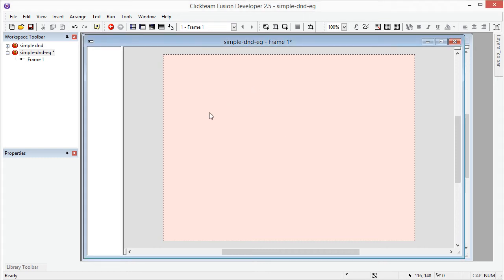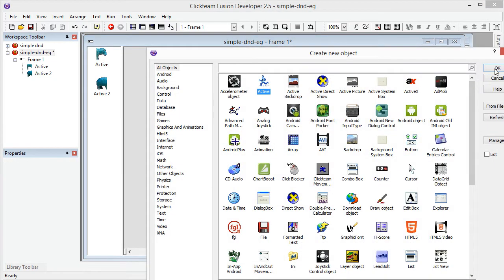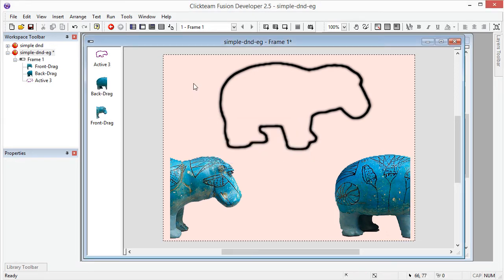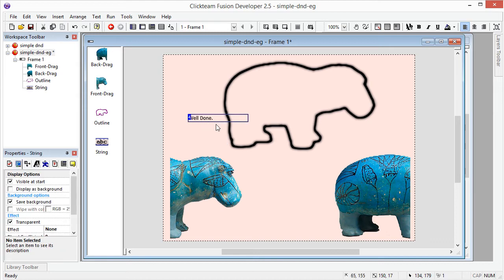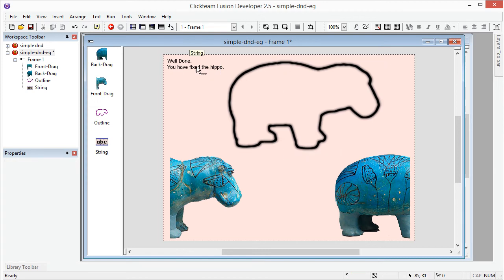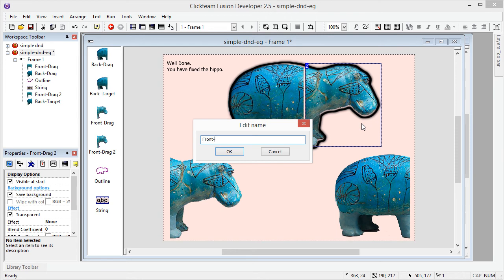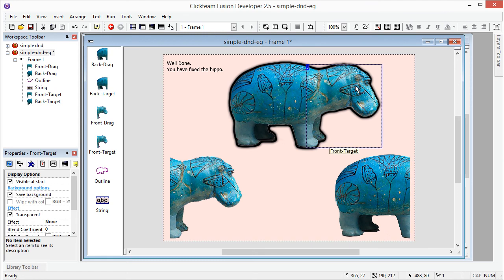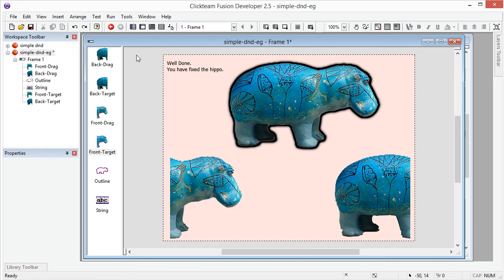Drag & Drop - Setup active objects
Drag and drop - Fusion 2.5